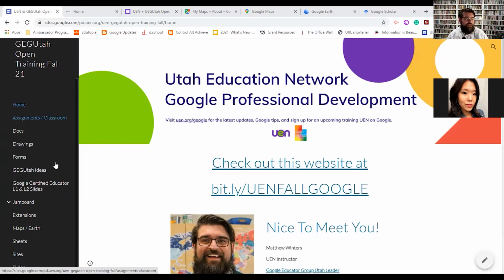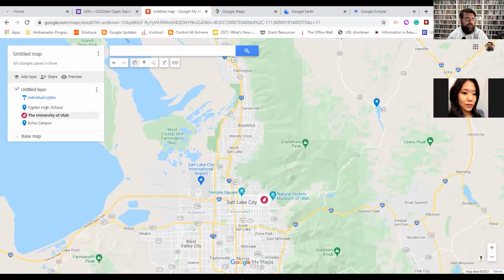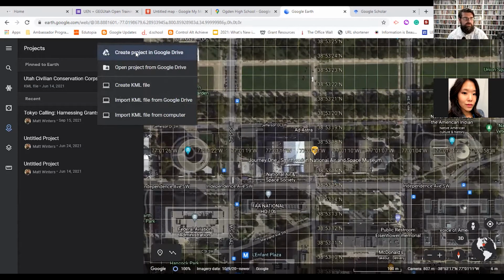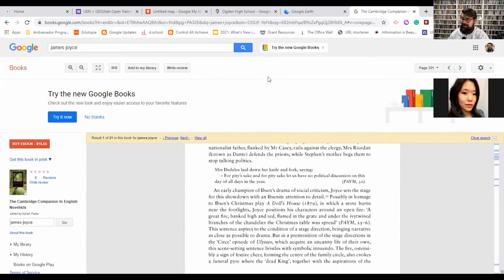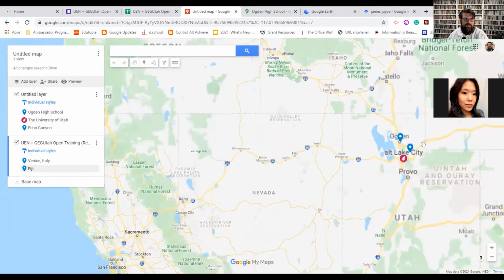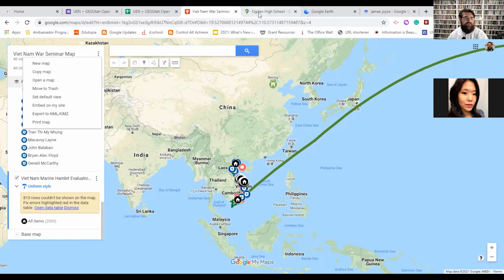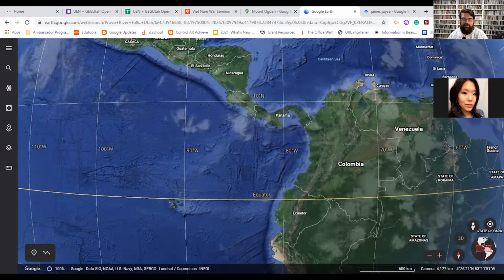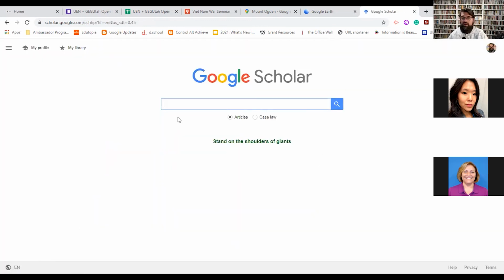UEN And GEGUtah Google Earth, Maps, and Scholar Training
For our sixth session, we are covering the basics of Google Maps/Earth/Scholar for the Google Certified Educator Level One and Level Two exam as well as some tips collected from Google Certified Trainers in GEGUtah!